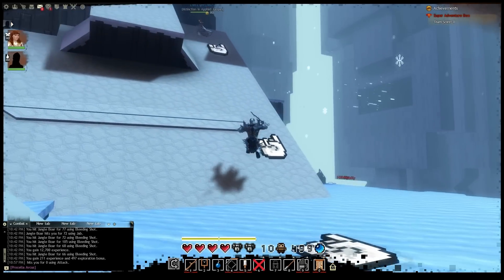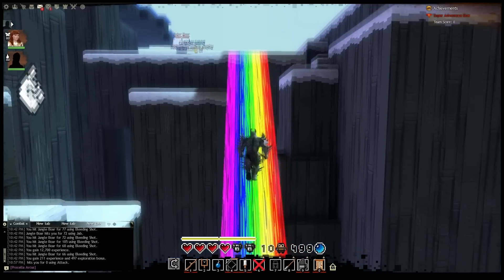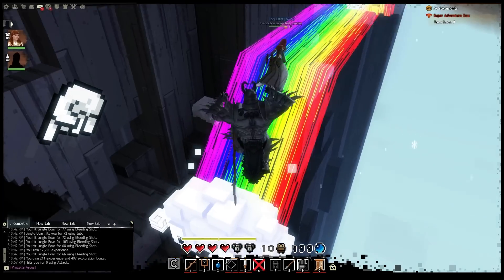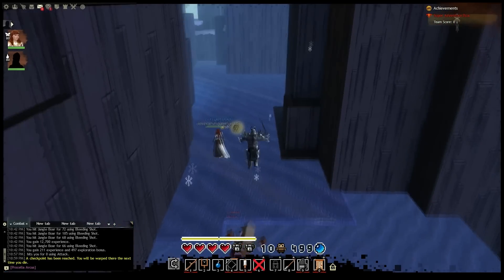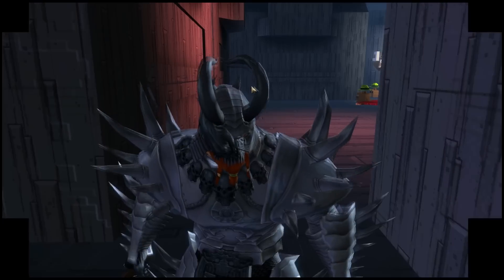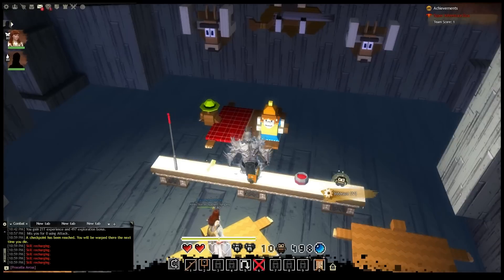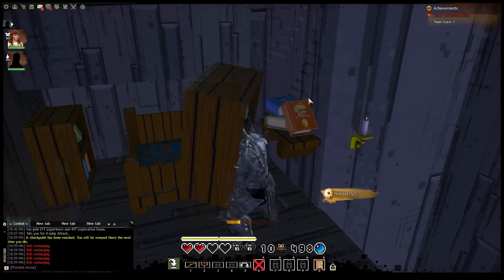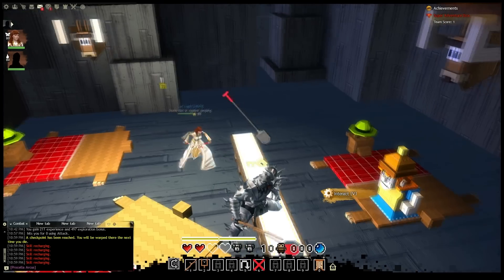Guild Wars 2 - Super Adventure Box - Bauble Tote Bag Guide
In this video I show you how to obtain the Bauble Tote Bag in the Super Adventure Box in Guild Wars 2. This item is an upgrade to the Bauble Purse and increases your bauble carrying capacity to 750.

Channel Art designed by Billy Bacsko: Twitter - @ghostmonst3r